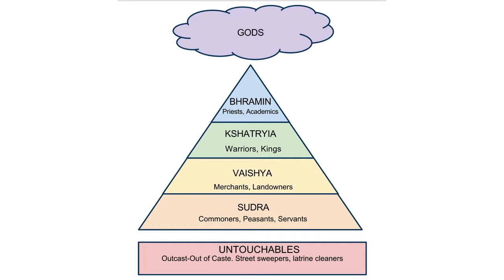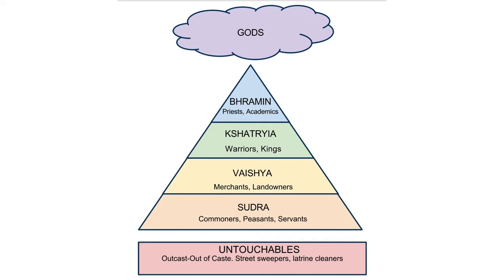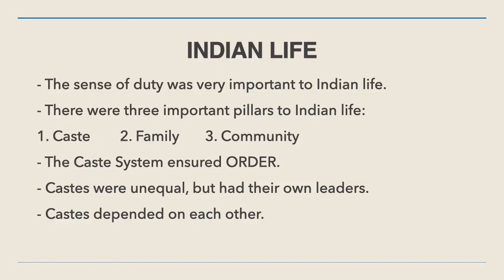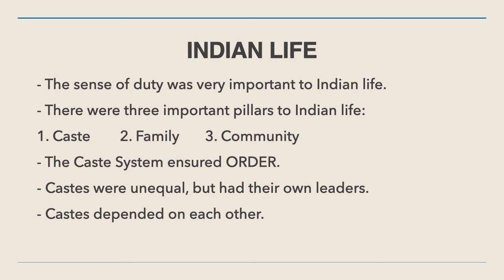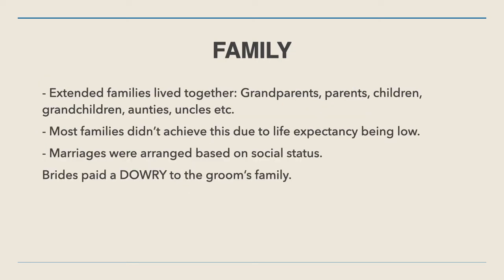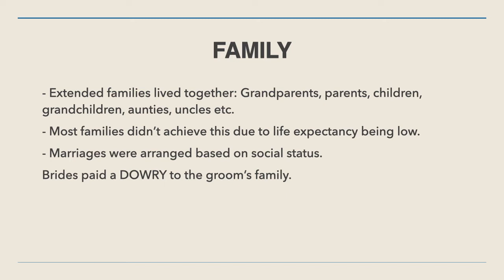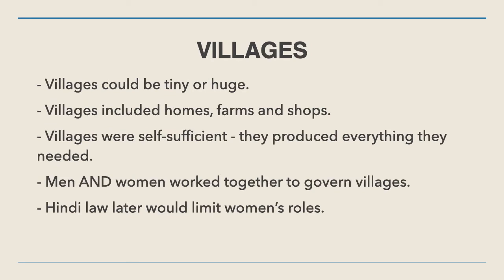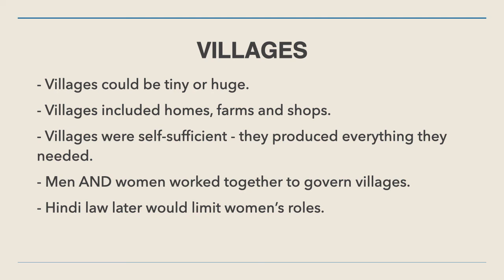The Caste System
Ripley Court School, Surrey - Mr Tan explains the Caste System to our Year 5s.